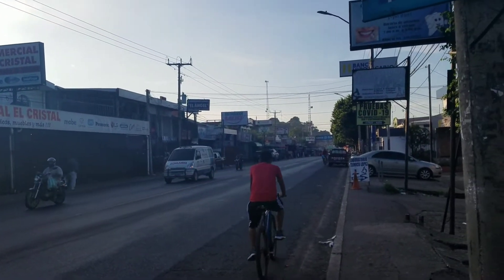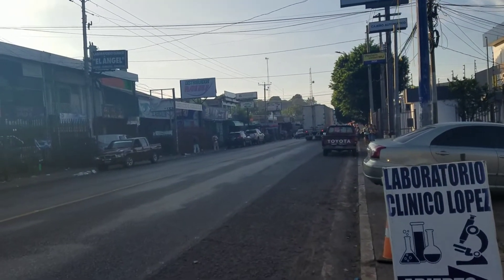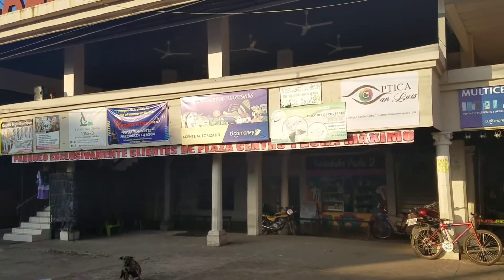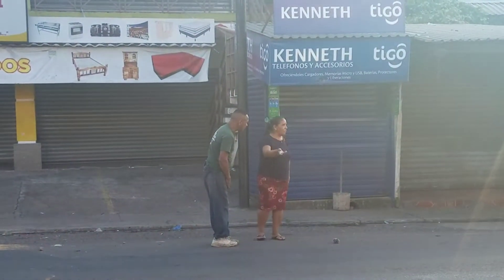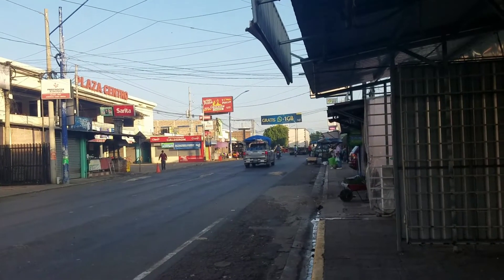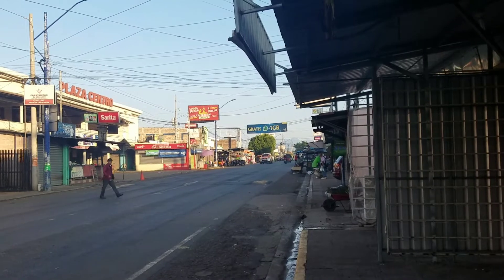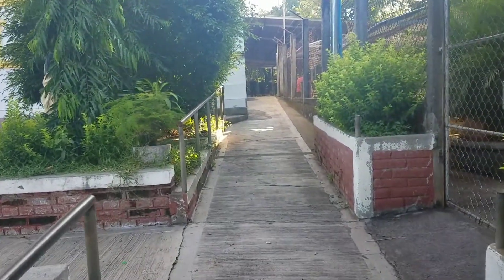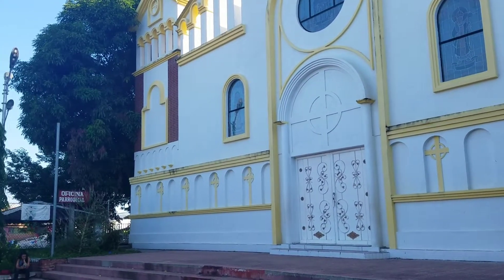Así Es Carasucia De Mañanita